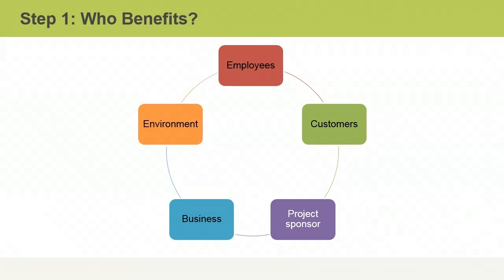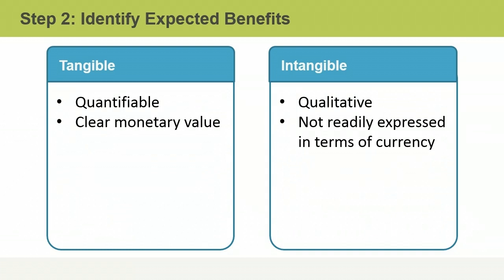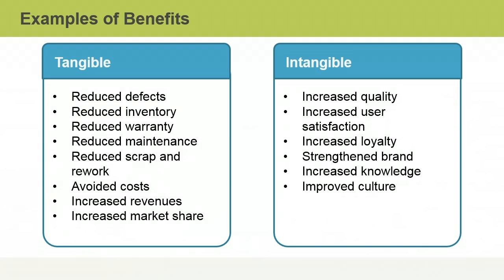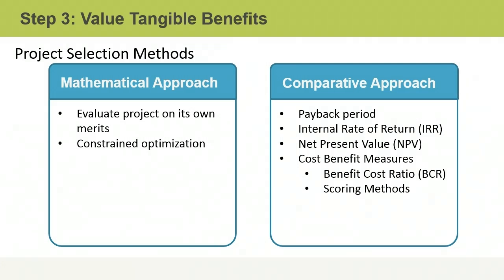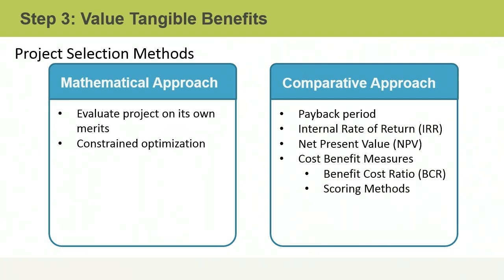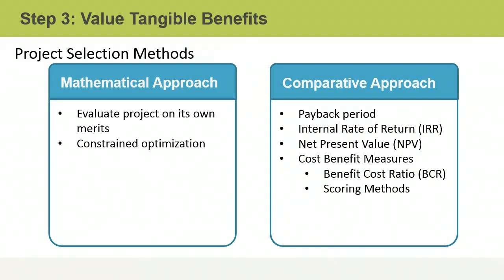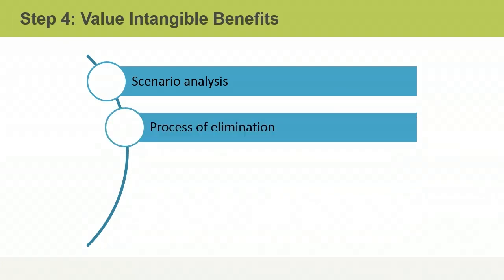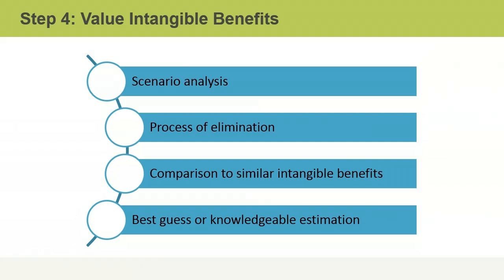03 Project Selection & Initiation